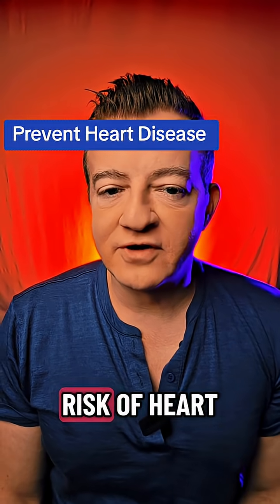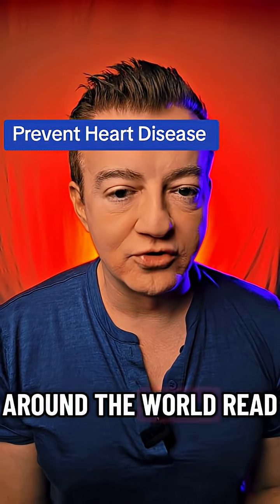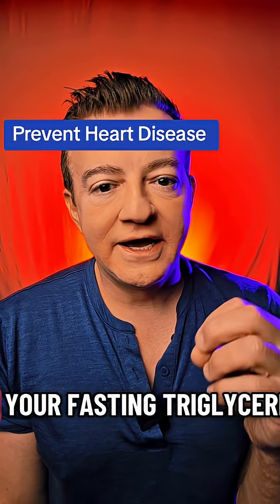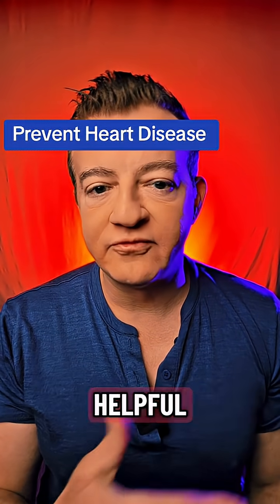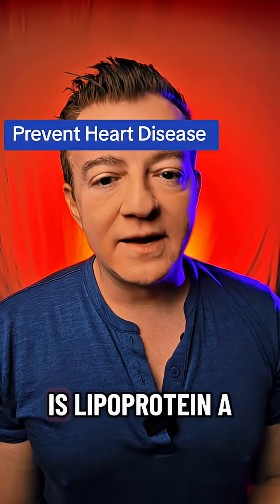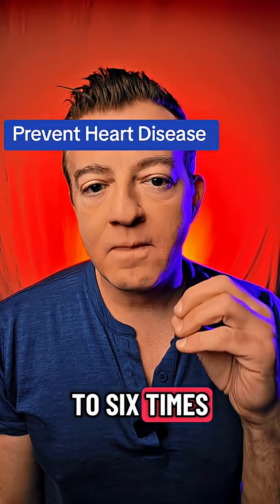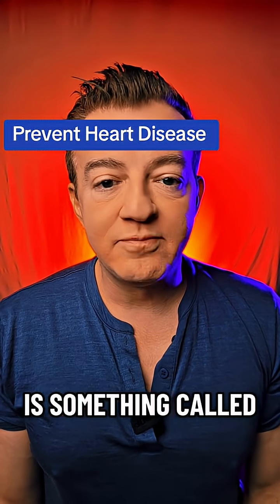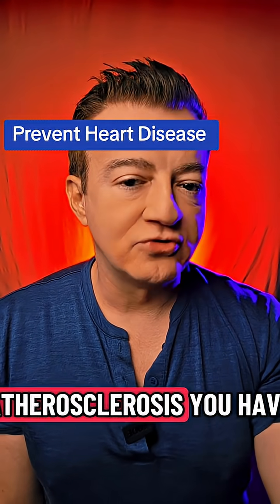The only three tests you need to know your risk of heart disease decades before it ever happens!